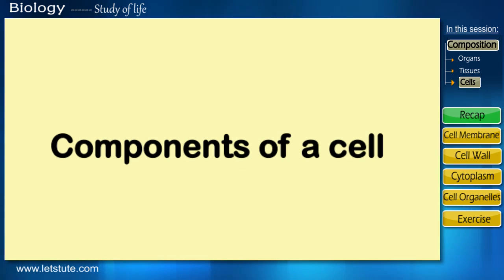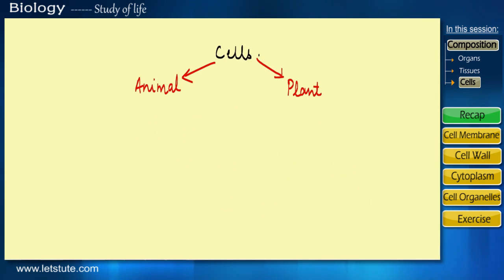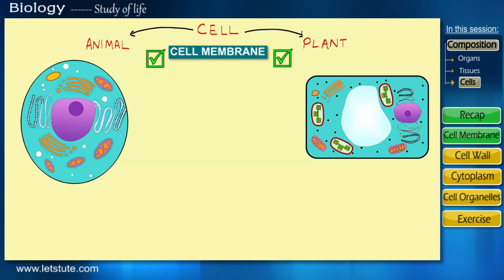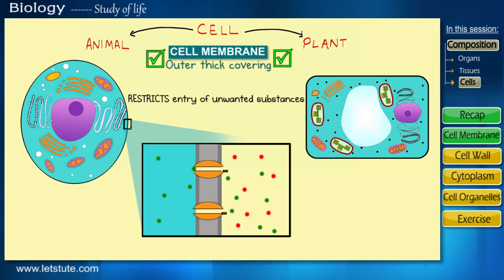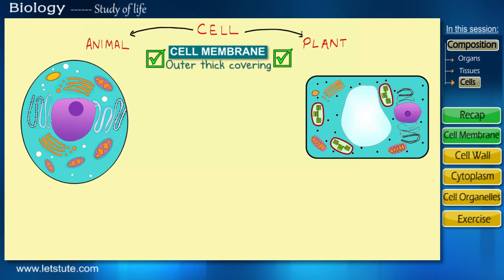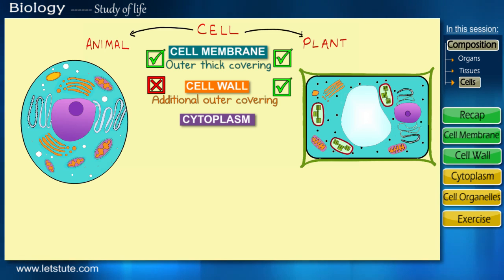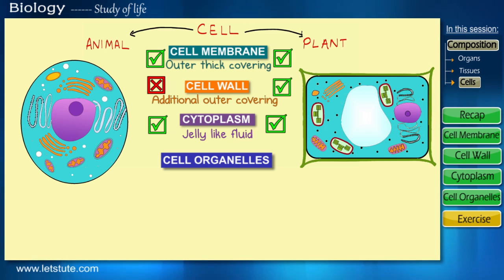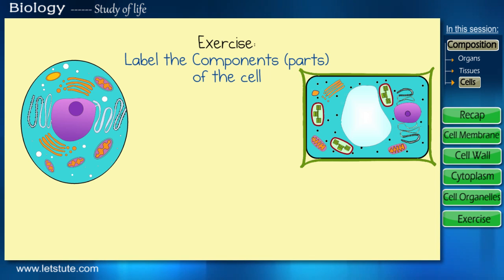Cell Biology | Components Of Cell | Science | Letstute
Hello Friends!
Check out our video on "Cell Biology--Components Of Cell” in Biology by Letstute.

0:00 Recap
1:25 Cell membrane
3:04 Cell wall
3:55 Cytoplasm
4:22 Cell organelles
5:13 Exercise

This Video covers :

1) Cell membrane or Plasma membrane
2) Plant cell and Animal cell
3) Cell wall
4) Semi - permeable membrane
5) Permeable membrane
6) Cytoplasm
7) Cell organelles

I hope you enjoy this online lecture on "Cell Biology--Components Of Cell" by LetsTute.

Equipment:

1: Green Backdrop Background YouTube Video Shooting
2: DIGITEK® (DTR 550LW) (170 CM) Tripod For DSLR, Camera
3: Godox SB-UBW Series Octa (SB-UBW120 47'') lights
4: Cellphones TriPod t Adapter For Mobile Phone
5: Aerial Acoustic Foam
6: Travel Adapter
7: AmazonBasics Camera Lens Protective Pouches - Water Resistant
8: AmazonBasics Backpack for Cameras and Accessories

Accessories:

1: SanDisk 128GB SD Card - SDSDXXY-128G-GN4IN
2: SanDisk 128GB Extreme Pro SDXC UHS-I Card - C10, U3, V30, 4K
3: Canon EF-S 24mm f/2.8 STM Lens
4: Spe Tulip 58Mm Flower Lens Hood (Black) For Canon Eos
5: Graphic Tablet
6: Microphone with 20ft Audio Cable
7: Headphones for Home & Recording studio
8: Studio Condenser Microphone

Software:

1: Effects and Cinema 4D Lite: 3D Motion Graphics Using CINEWARE
2: Adobe Photoshop CC for Photographers 2018 Paperback